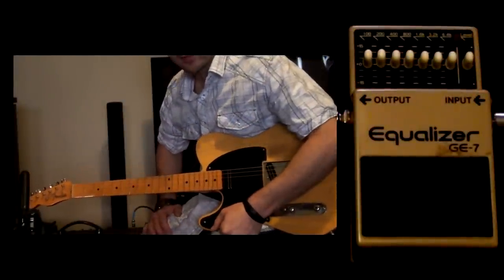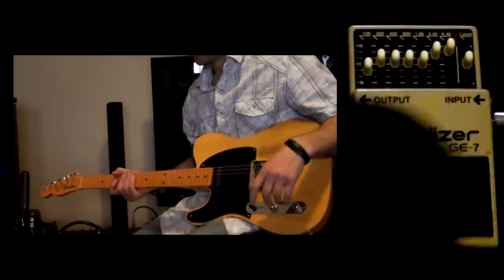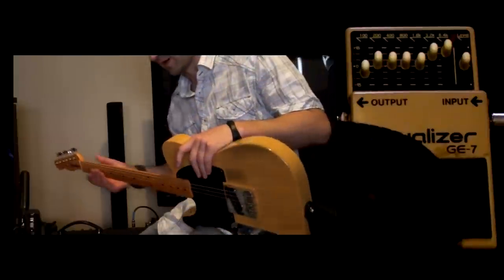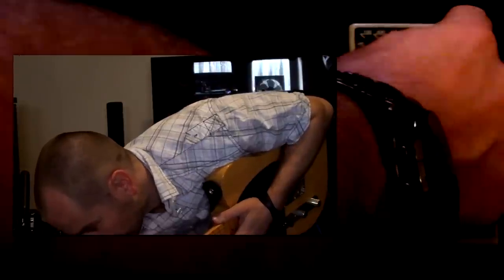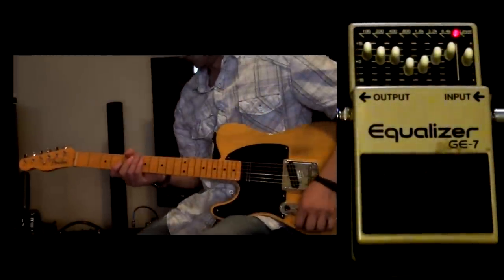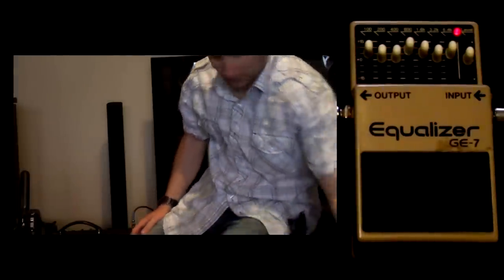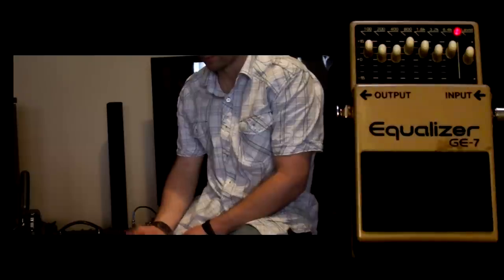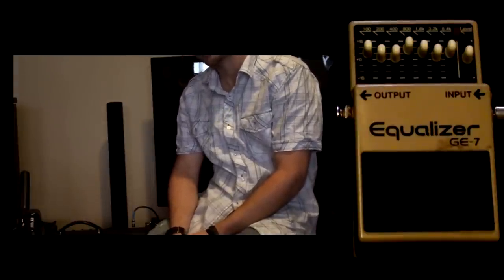BOSS EQ Pedal - GE-7 Equalizer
BOSS EQ Pedal - GE-7

The GE-7 Equalizer pedal offers seven bands of EQ ranging from 100Hz to 6.4kHz, ideal for guitar sounds, with boost/cut of +/- 15dB per band. This lets you completely control your sound and eliminate unwanted feedback, particularly when connected after a distortion effect.

Compact EQ pedal with 7 bands of adjustable EQ sliders
Allows for boost/cut of up to +/- 15dB per band
Perfect as a "boost" pedal for solos, creating an alternate sound, or for eliminating feedback
BOSS 5-year warranty

This pedal was donated to the show from my friend James - Please check out his music online, he's a killer musician.